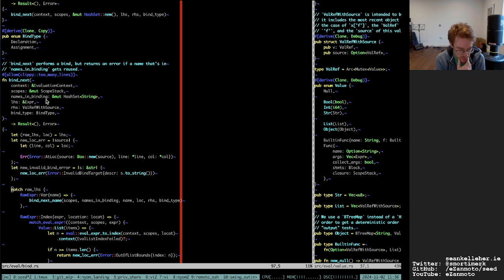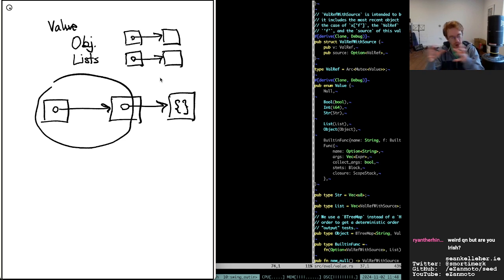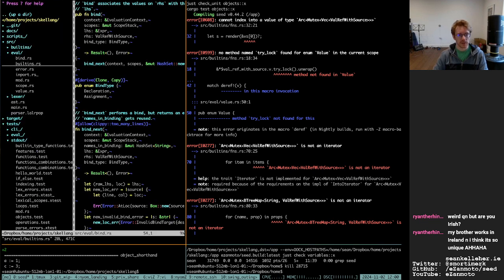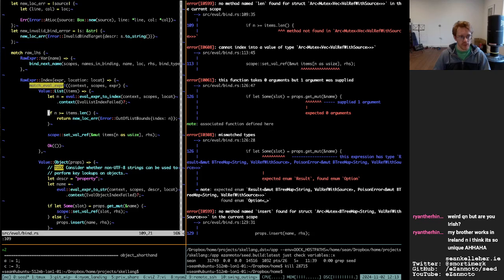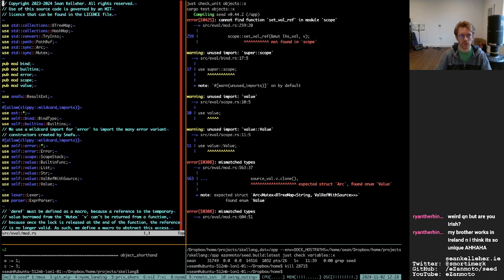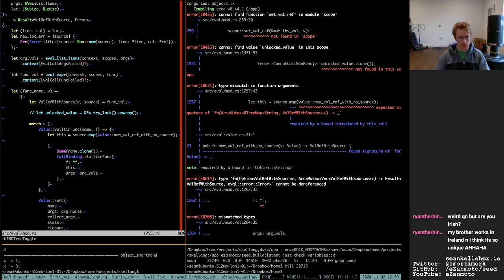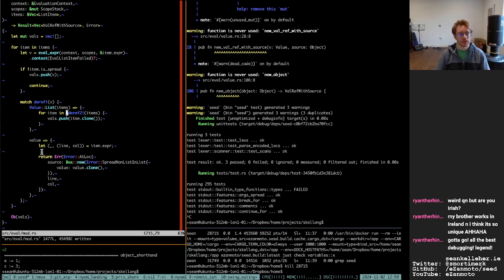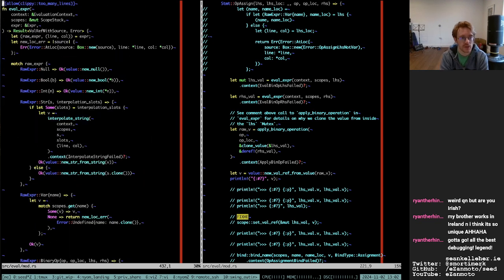Writing a Programming Language - 02/11/2024